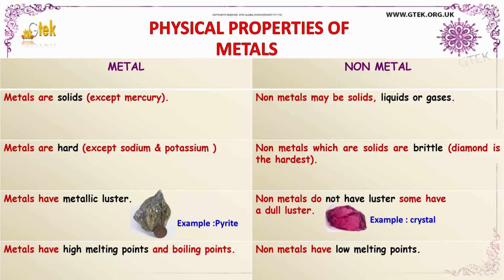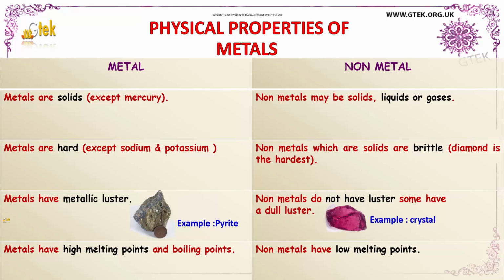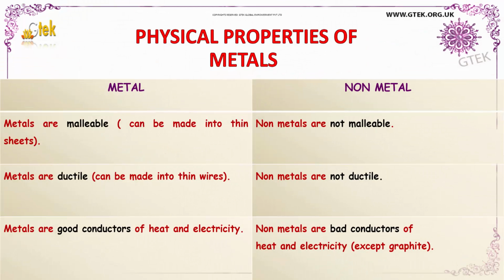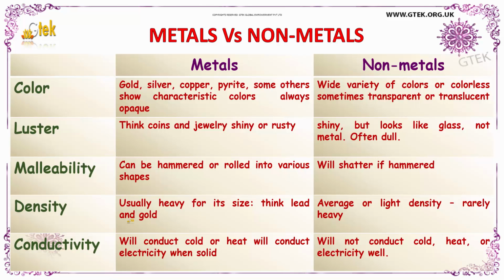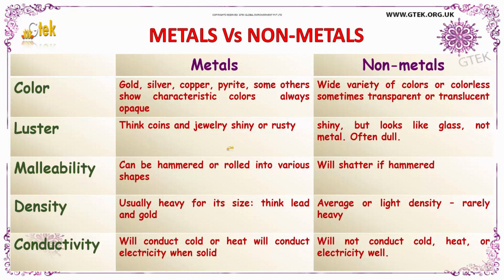Physical Properties of Metal | Metal and Nonmetals | cbse 12 physics | JEE Main and Advanced physics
Physical and Chemical Properties of Metals
Metals are dense, shiny, good conductors of heat and electricity, easily lose electrons in chemical reactions. Nonmetals are not dense, dull, do not conduct heat and electricity, tend to gain electrons